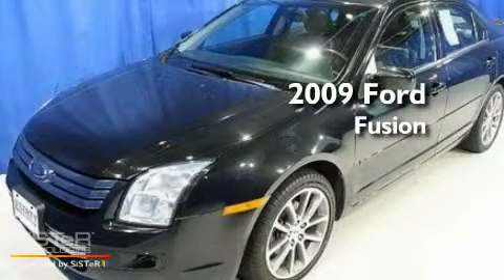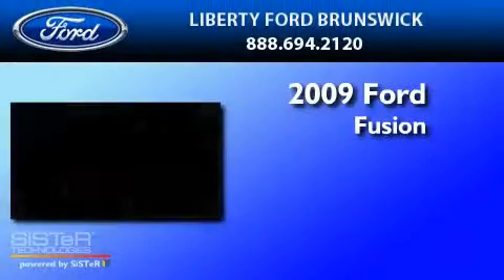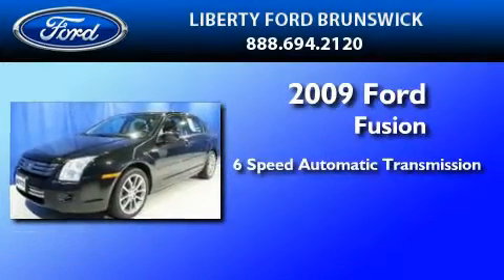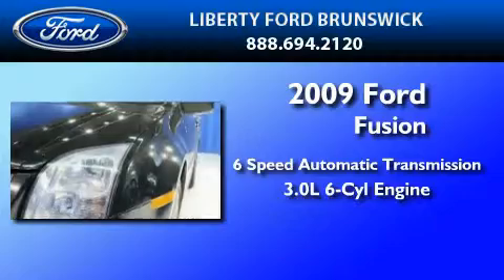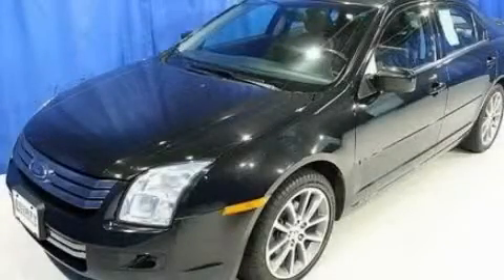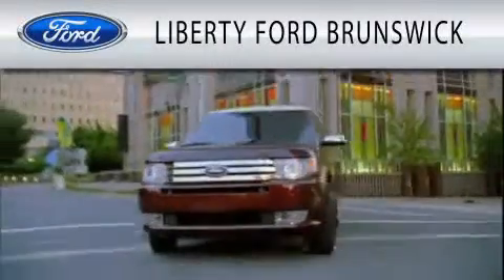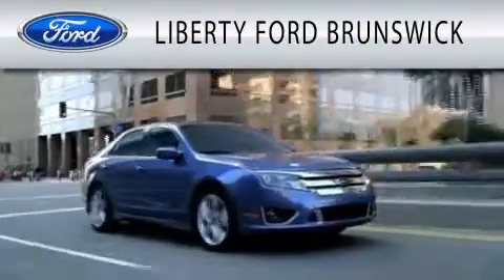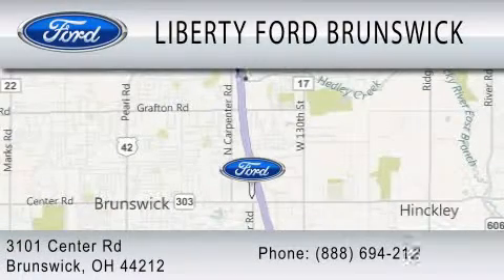2009 FORD FUSION OH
Year : 2009
 Make : FORD
 Model : FUSION
 Engine : 3.0L V6
 Trans . : AUTO 6SPD
 Exterior : BLACK METALLIC
 Miles : 104,640
 Interior : CHARCOAL BLACK
 Stock : K61219A

 3101 Center Road
  , OH 44212